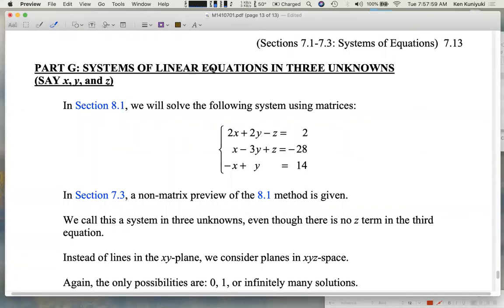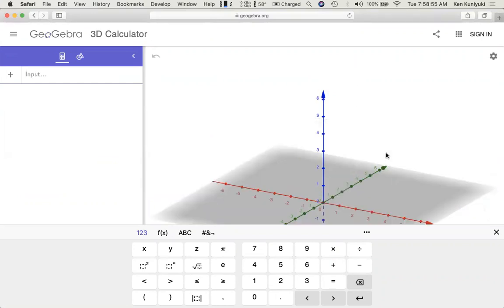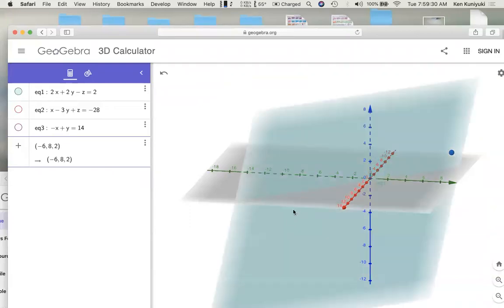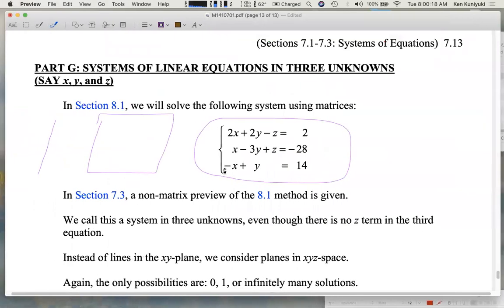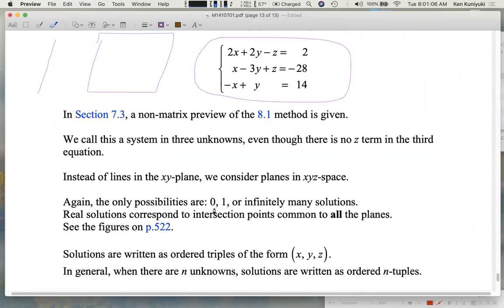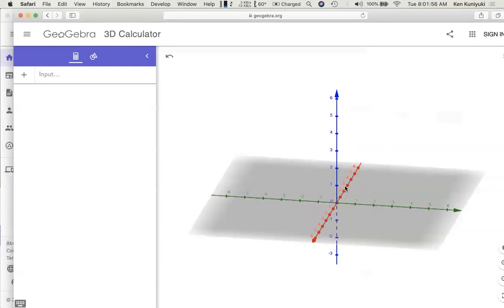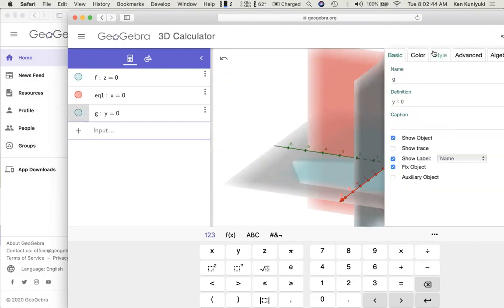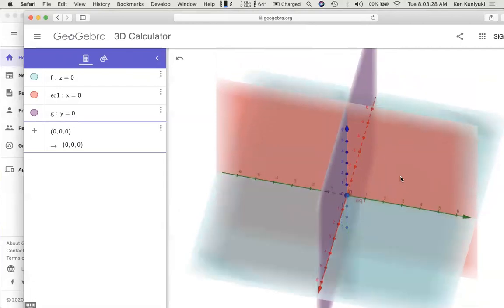Math 141, Day 25, Part 5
Sections 7.1-7.3: Systems of Equations: Planes in 3-Space (Optional)